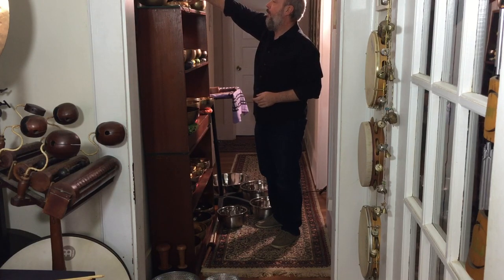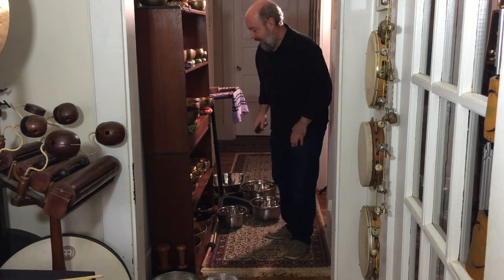Singing Bowl Collection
Here’s a quick overview of how I select singing bowls. Hope this provides some valuable information for you. Sorry about the video quality.